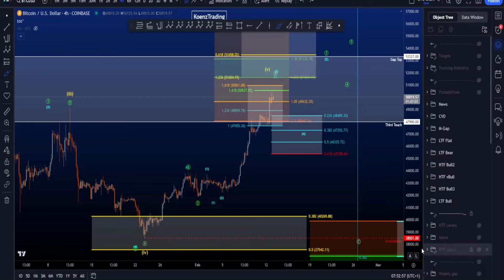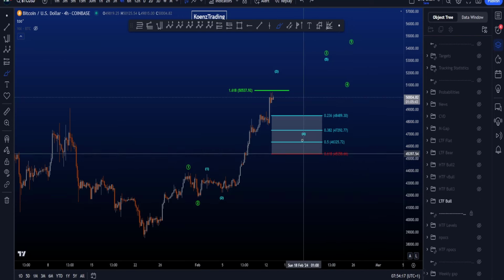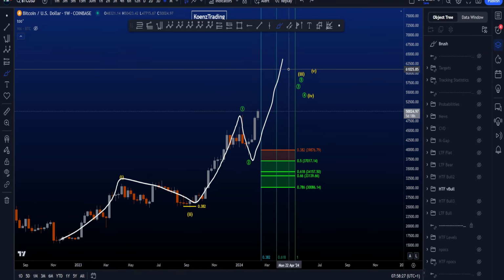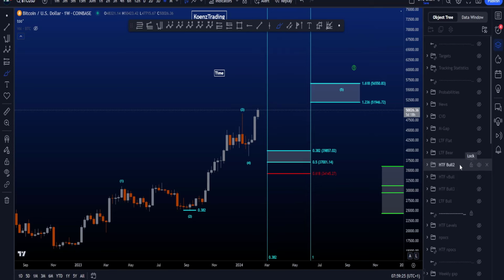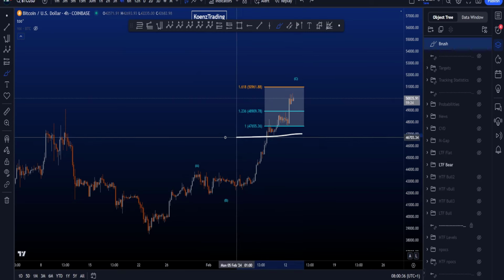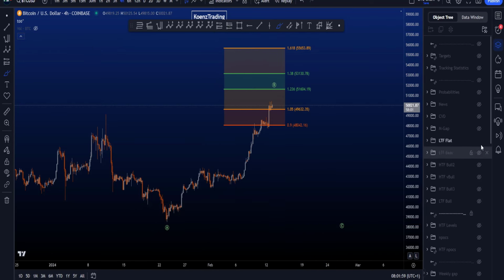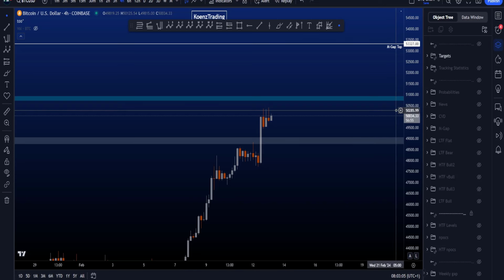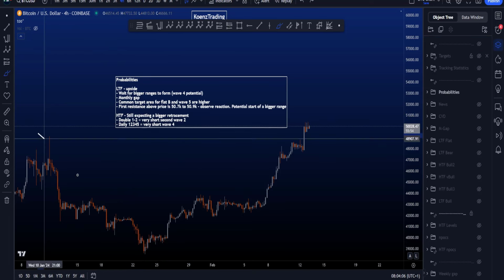Bitcoin Elliott Wave Technical Analysis Today! Bullish & Bearish Price Prediction BTC & News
▶ TIMESTAMPS
0:00 LTF Bullish Scenario (update)
1:39 HTF Bullish Scenario (same)
2:15 HTF Double 1-2 Scenario (same)
3:29 HTF Impulse Scenario (same)
4:28 LTF Bearish Scenario (update)
5:04 MTF Bearish Scenario (same)
6:03 Monthly Gap (same)
6:41 CVD Divergences (update)
6:59 News
7:09 Probabilities